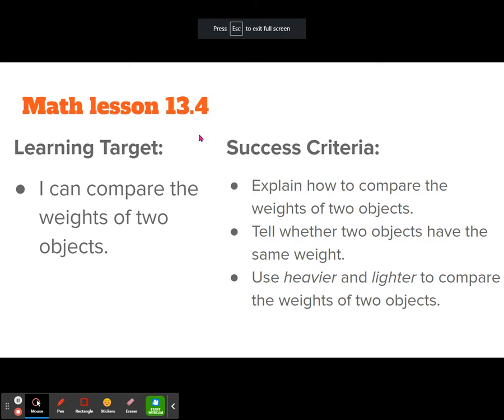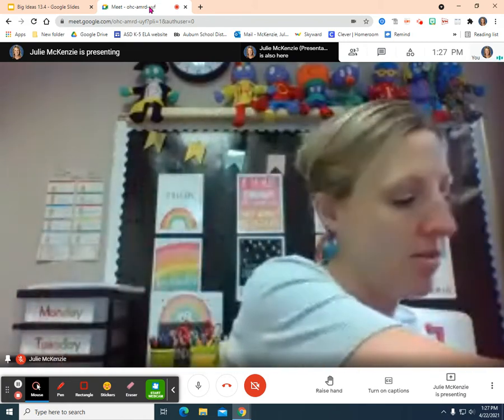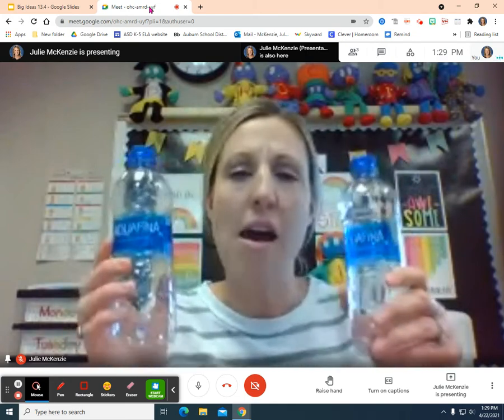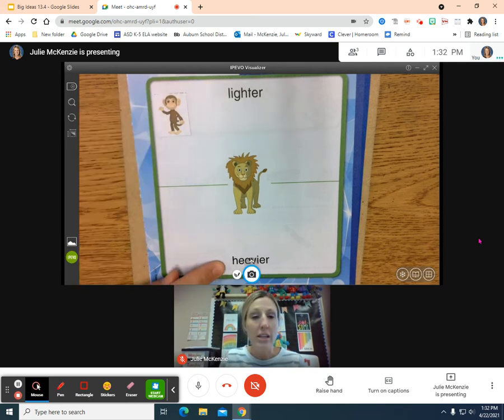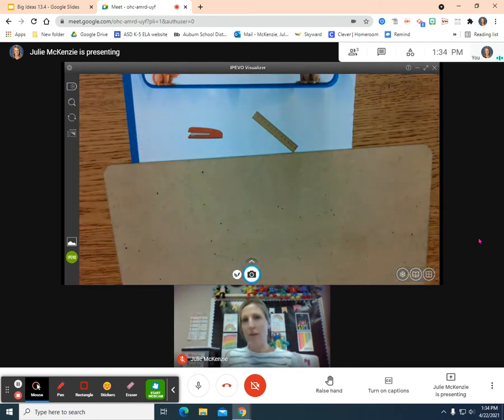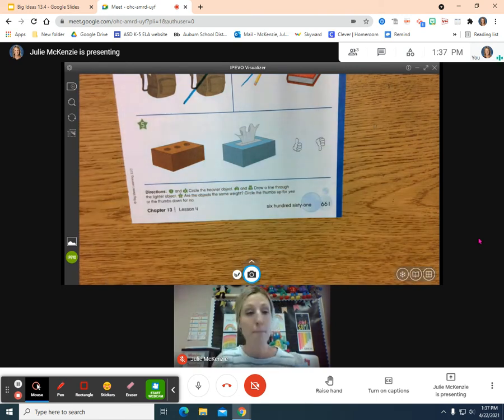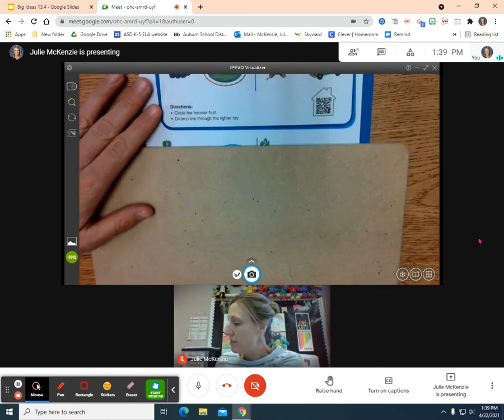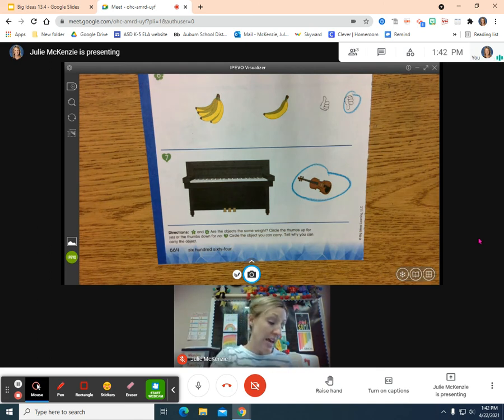Kinder Bid Ideas 13.4